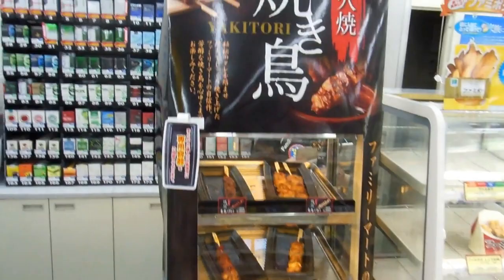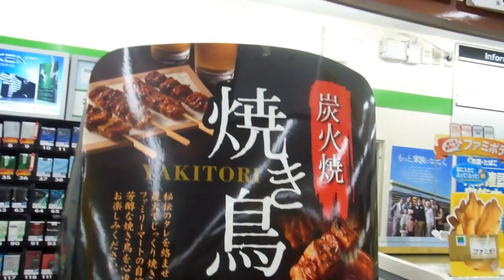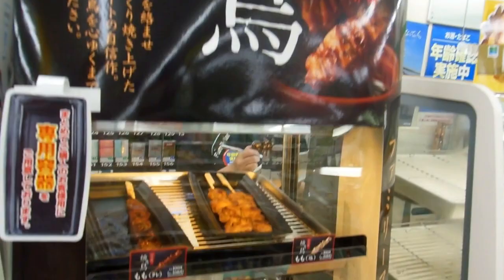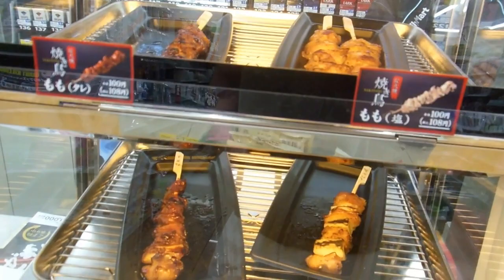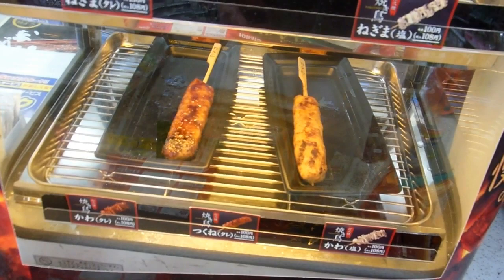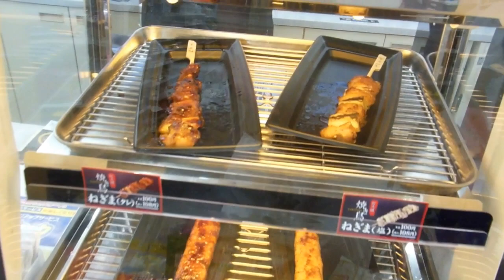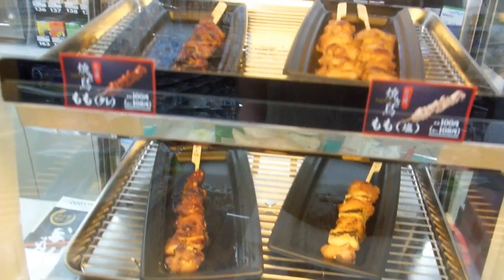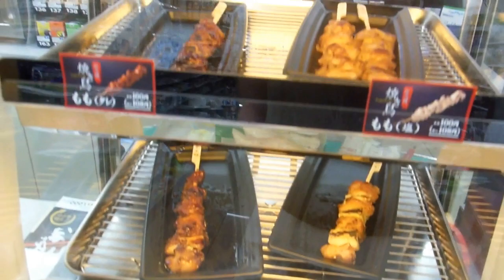Yumminess on a Stick from the Konbini!